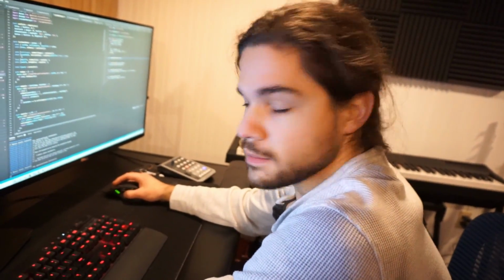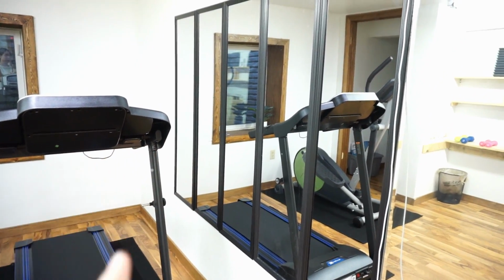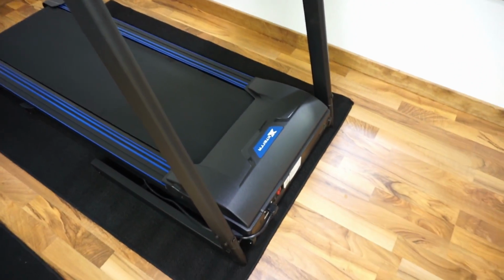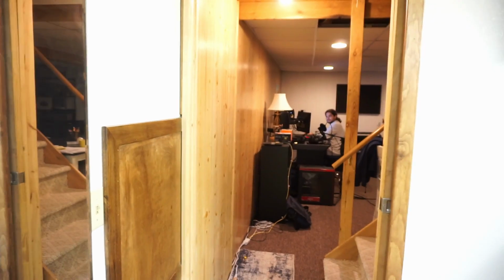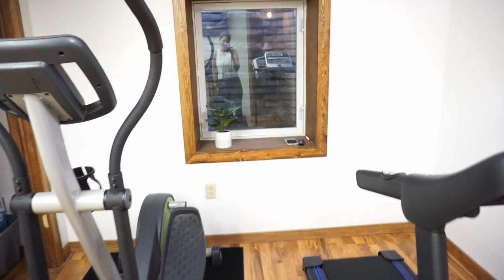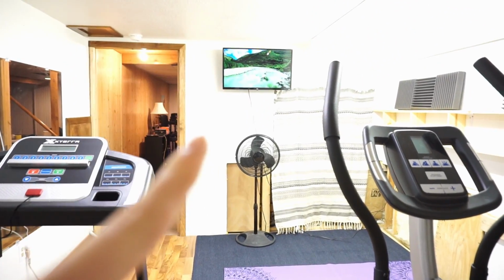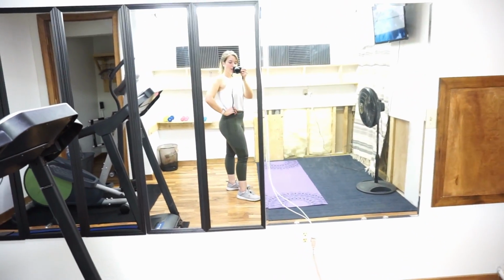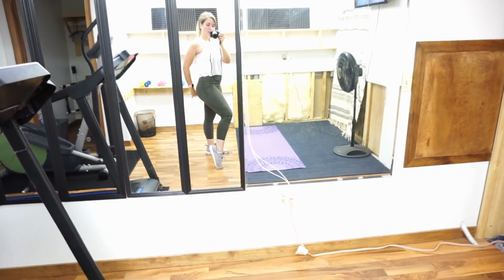My new HOME GYM / Workout Room!! (TOUR, Affordable equipment, basement, small space)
My husband and I turned an empty room in our basement into a home gym! It's super convenient to workout from home and we couldn't be more happy with the results. Watch me give a tour and talk about the benefits of having a home gym! Enjoy!

Amazon treadmill